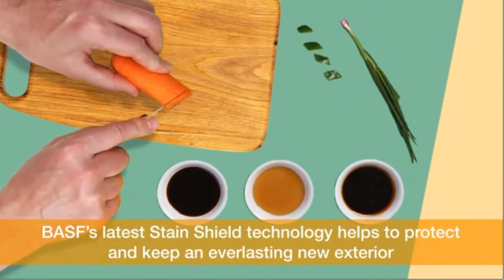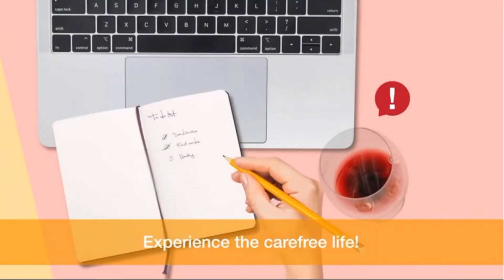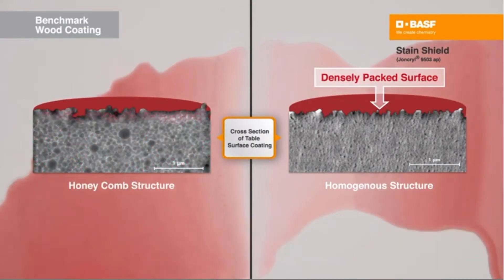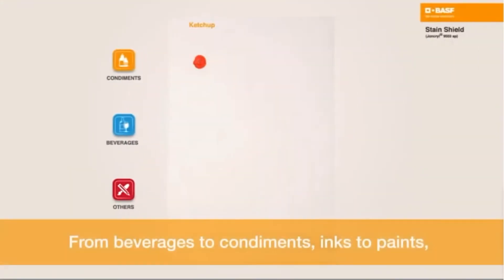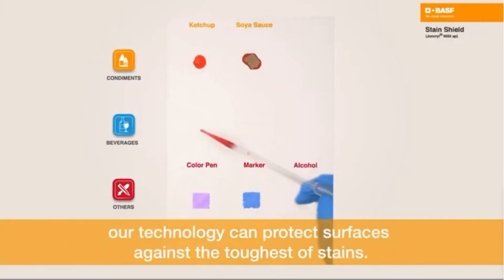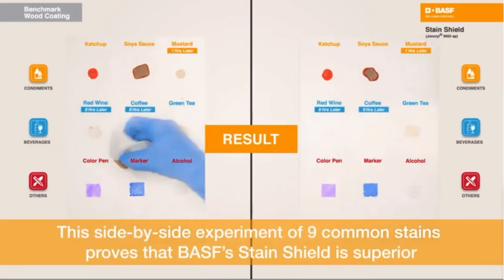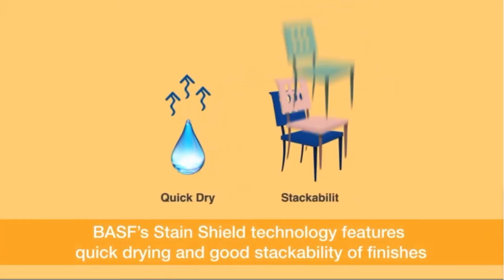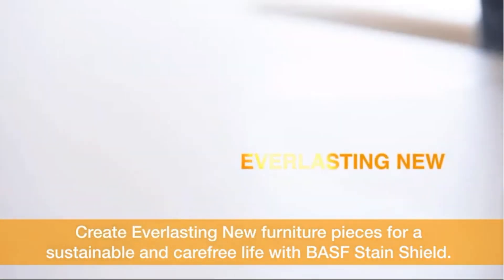BASF’s Stain Shield technology helps to protect and keep wooden surface an everlasting new exterior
Source: BASF

Note to readers:
• Please click the share buttons below and make a comment.